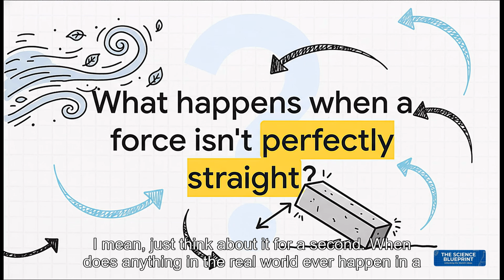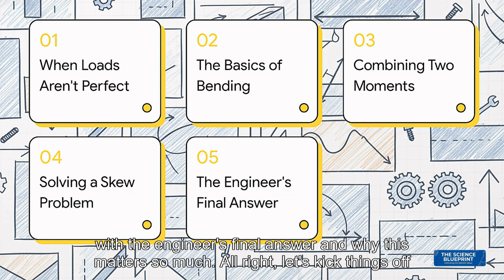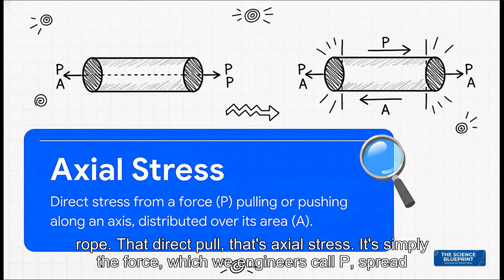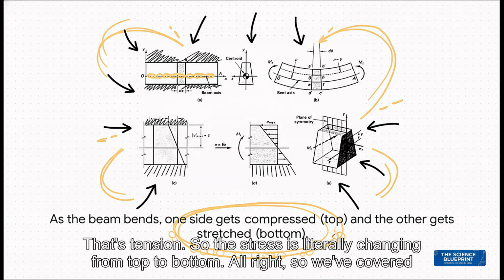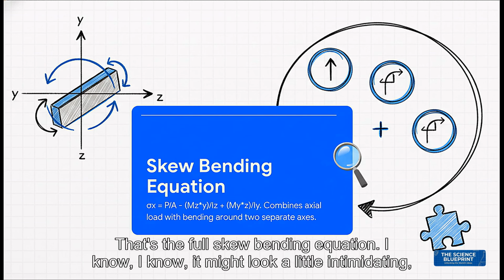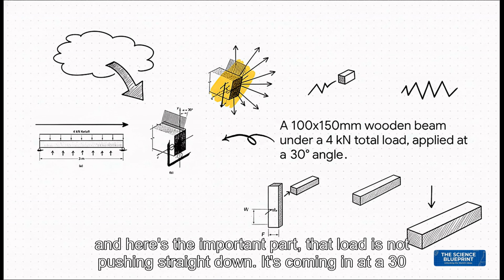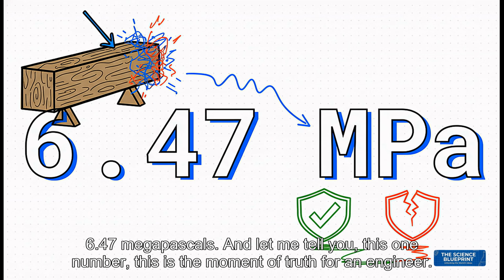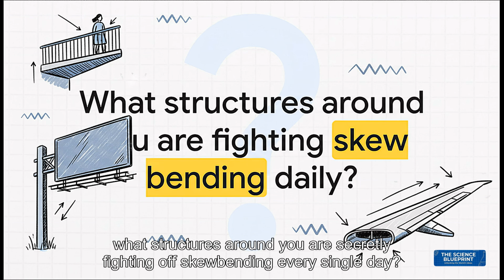How to Calculate Skew Bending: A Step-by-Step Engineering Guide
In the real world, forces almost never act in perfect straight lines. Whether it is wind hitting a skyscraper or a simple load on a wooden beam, engineers must account for forces that strike at an angle. This phenomenon, known as skew bending, creates a complex cocktail of stresses that can determine whether a structure stands for decades or fails catastrophically.

This video breaks down the mechanics of skew bending, starting from foundational principles and moving into a complete, real-world calculation.

Core Engineering Principles

To understand skew bending, we analyze three distinct stress components that act on a cross-section simultaneously:

Axial Stress (sigma): The direct pull or push (force P) spread evenly across the area A.

sigma = P / A

Uniaxial Bending (z-axis): Stress resulting from a vertical moment that creates tension on one side and compression on the other.

Uniaxial Bending (y-axis): Stress resulting from a sideways or horizontal push.

When these are combined, we arrive at the Full Skew Bending Equation:

 sigma = P/A + M_z y / I_z + M_y z /  I_y

In skew bending, the stress pattern is tilted, meaning the maximum intensity often occurs at the corners of the beam rather than the top or bottom edges.

Timestamps
00:00 - Introduction: Why "Straight Lines" don't exist in engineering
01:19 - Real-world examples of angled forces
02:00 - Building Block 1: Axial Stress and Tug-of-War physics
02:37 - Building Block 2: Uniaxial Bending and Moments
03:22 - Deriving the Full Skew Bending Equation
04:37 - Visualizing the Tilted Stress Pattern
05:15 - Step-by-Step Problem: 100x150mm Wooden Beam
05:50 - Calculating Moments of Inertia and Bending Moments
06:17 - Finding the 6.47 MPa Maximum Stress
06:47 - The Engineer’s Final Answer: Efficiency and Safety

Technical Problem Parameters

Material: Wooden Beam
Dimensions: 100 mm X 150 mm
Load: 4 kN at a 30-degree angle
Objective: Calculate the maximum stress in the middle of the beam   Result: 6.47 MPa